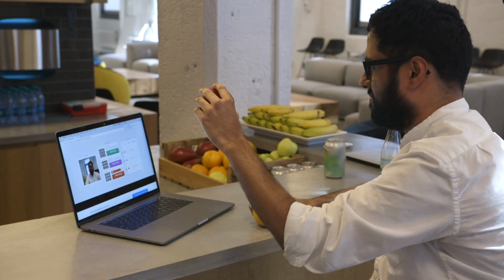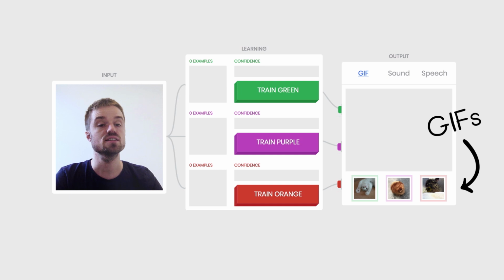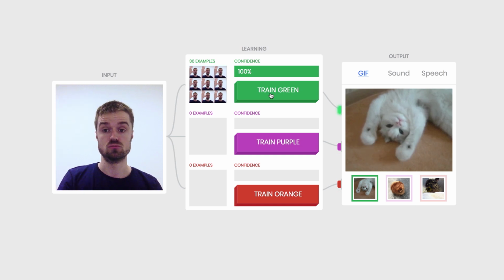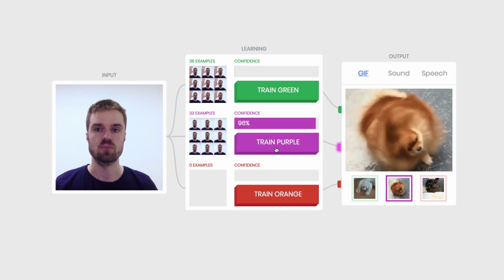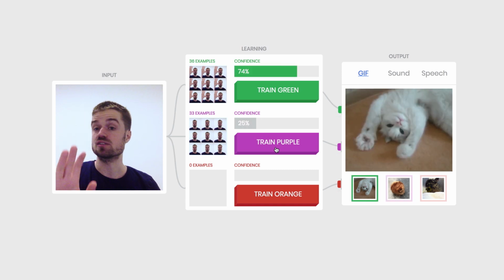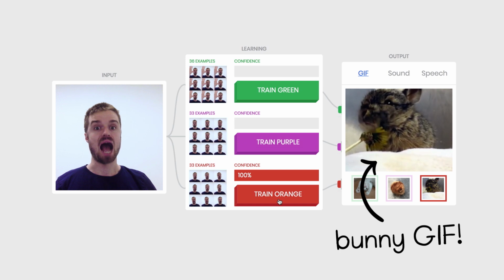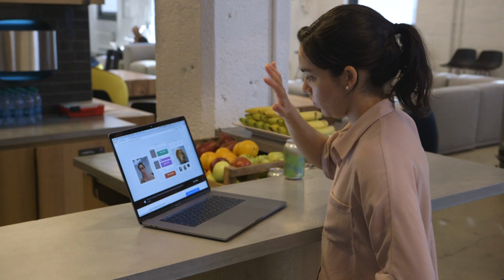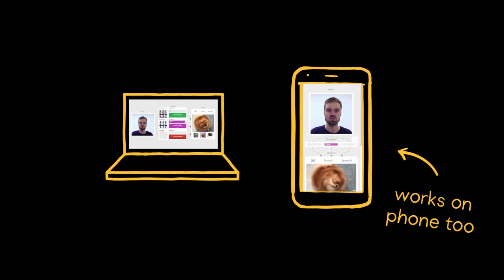A.I. Experiments: Teachable Machine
Teachable Machine is an experiment that makes it easier for anyone to start exploring how machine learning works. It lets you teach a machine using your camera – live in the browser, no coding required. It’s built with a library called deeplearn.js, which makes it easier for any web developer to get into machine learning, by training and running neural nets right in the browser.

This experiment was a collaborative effort by friends from Støj Use All Five and Creative Lab and PAIR teams at Google.